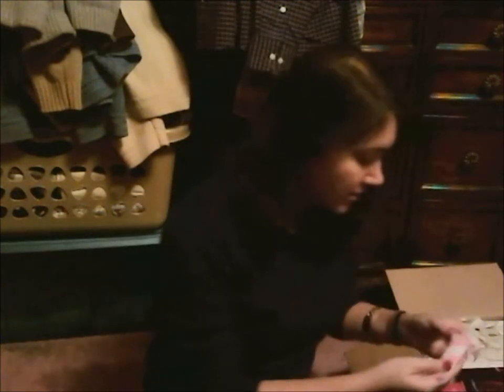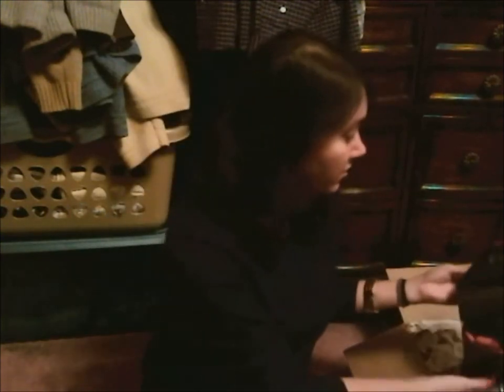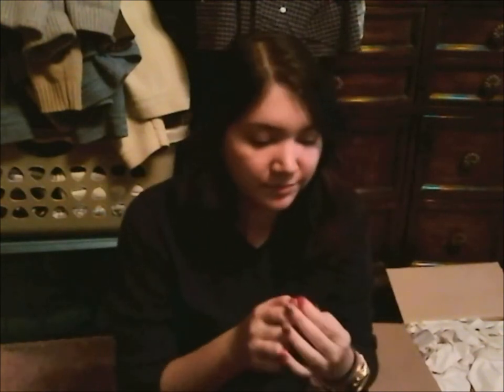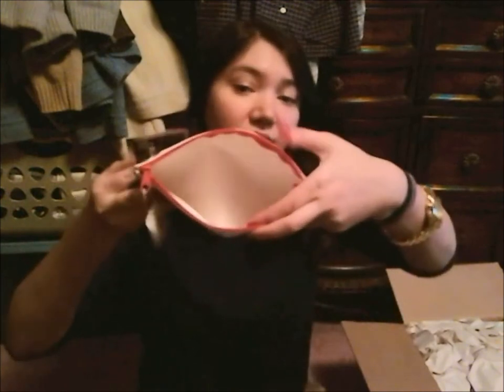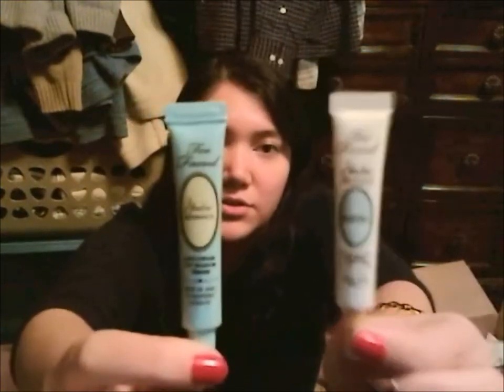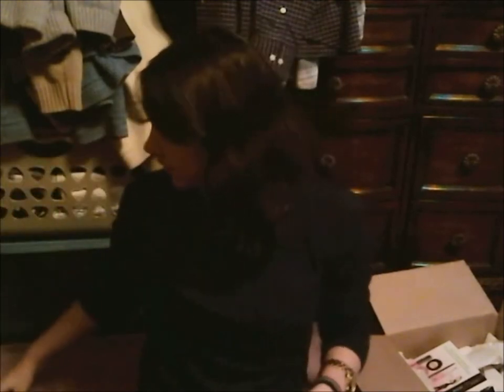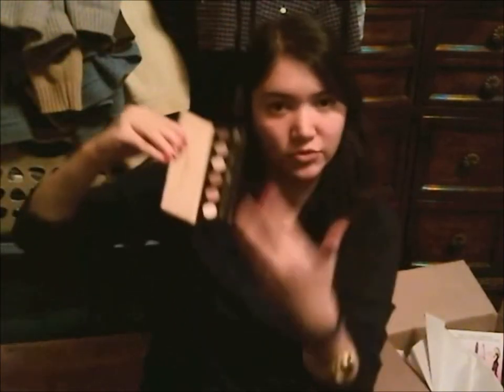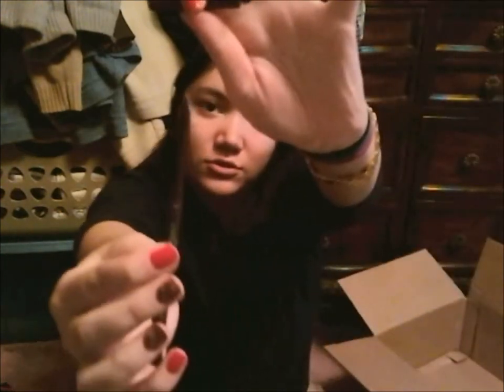Huge Online Sephora Haul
This was supposed to go up before I left, but I didn't have time. I'm sorry!!! But I hope you still enjoyed this :D